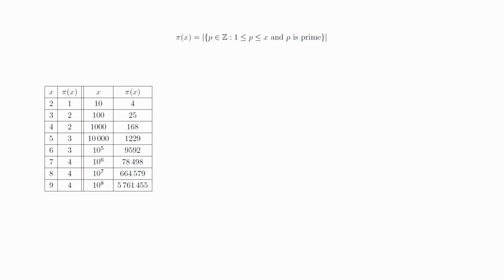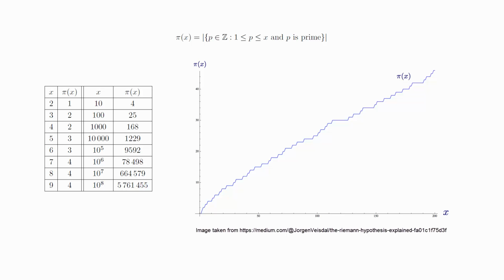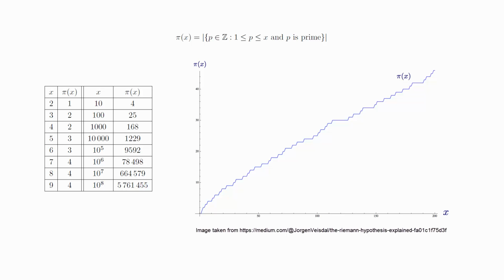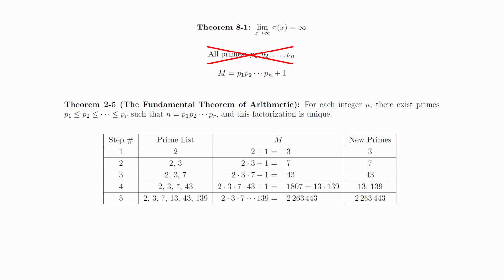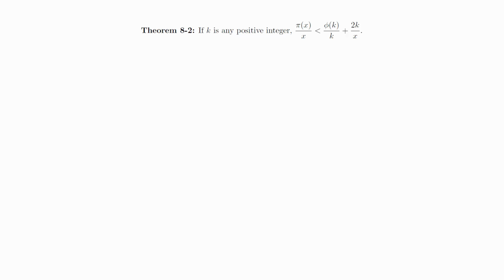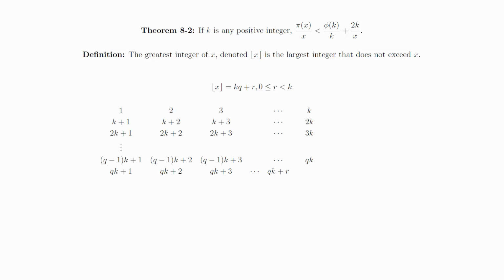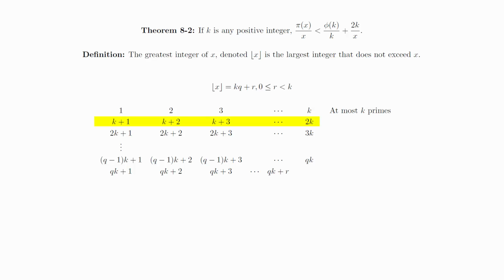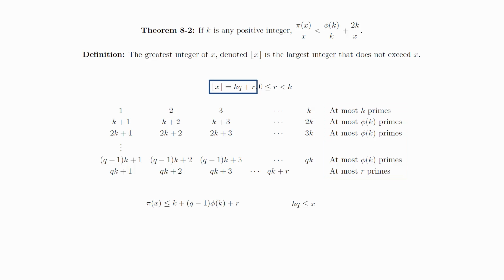8 1 The Prime Counting Function